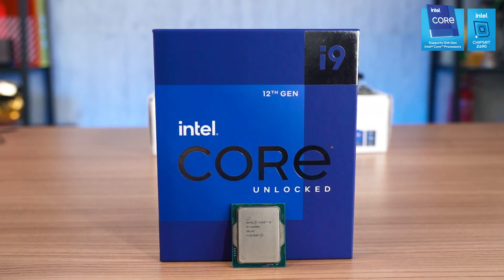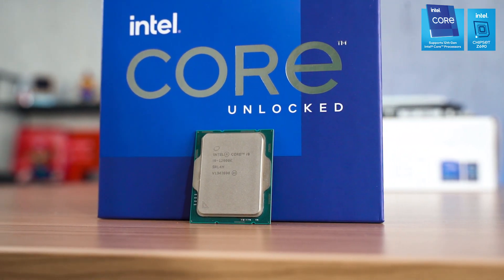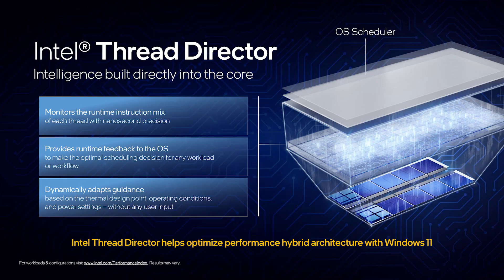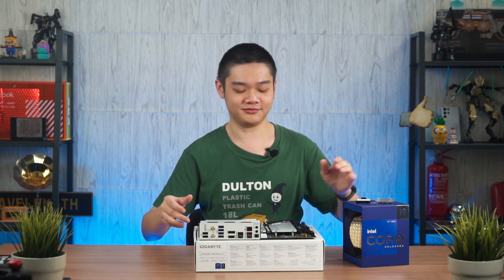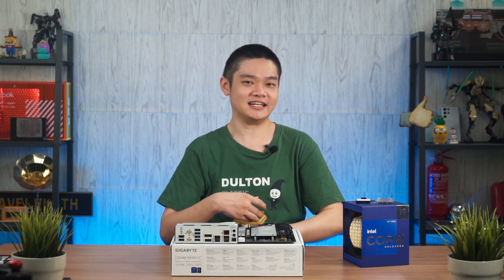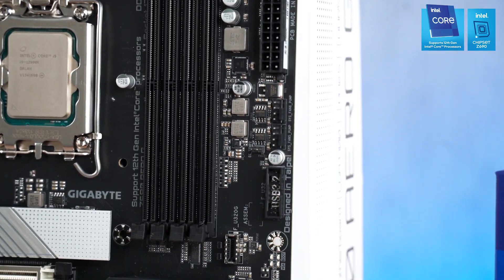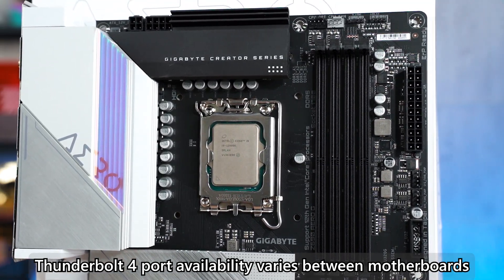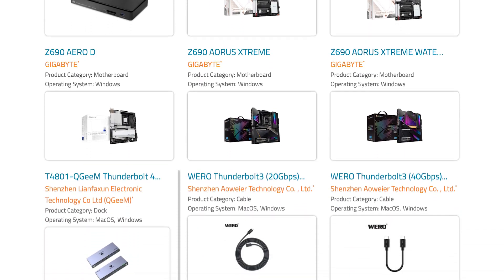5 NEW differences of the new 12th Gen Intel processors!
I started my love for tech through tinkering with desktops many years ago. From there, I learned a lot of things regarding computers.